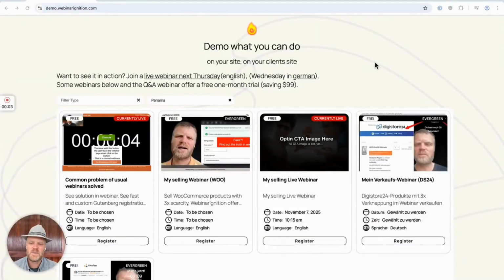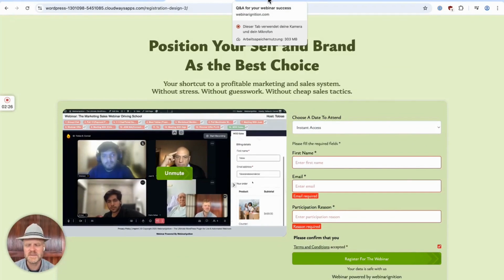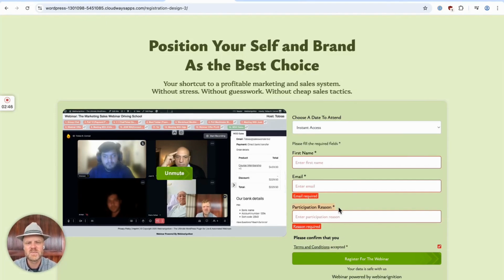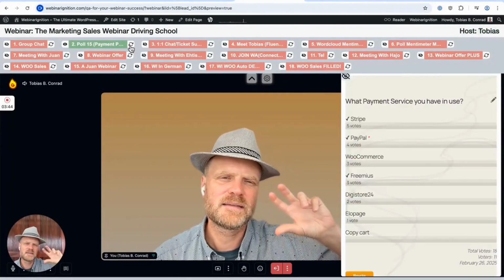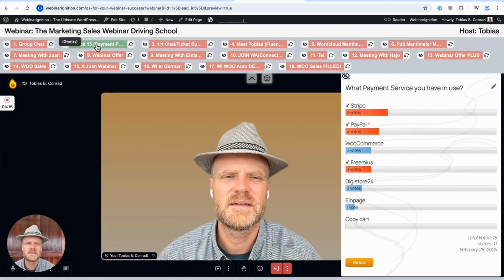How to Sell WooCommerce Products INSIDE Your Webinar (55% Conversion!)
Learn how to sell WooCommerce products INSIDE your webinar without redirects—increasing conversion from 10% to 55%! This WordPress webinar plugin tutorial shows you WebinarIgnition's embedded checkout feature that keeps customers engaged and buying.

🎯 What You'll Learn:
✅ Embedded WooCommerce checkout (no redirects = higher sales!)
✅ Interactive polls and voting within the webinar
✅ One-click registration and auto-filled forms
✅ Live streaming up to 10,000+ participants
✅ Automated webinar interactions (evergreen mode)
✅ Multiple payment options and upsells
✅ Sidebar CTAs and special offers
✅ Landing page design with Gutenberg templates
✅ GDPR-compliant registration fields
✅ Chat, surveys, and engagement tools

💡 Key Features:
• 100ms integration for smooth streaming
• Embedded checkout (WebinarIgnition's Blue Ocean USP!)
• Works seamlessly with WordPress and WooCommerce
• No external redirects = 55% conversion rate
• Participants stay engaged throughout
• Automated webinar with live chat responses
• Advanced interaction options (polls, wheels, countdowns)
• Mobile-responsive design

🔥 Why This Matters:
Traditional webinar platforms redirect to external checkout → customers leave → lost sales (10% conversion).
WebinarIgnition keeps checkout INSIDE → customers stay engaged → 55% conversion rate proven!

🆓 Free Resources:
(5. Evergreen Quickstart Page)

⏱️ CHAPTERS (Add timestamps from your video):
00:00 - Intro: Why 55% Conversion Matters
00:30 - The Problem: Traditional Redirect = Lost Sales
02:15 - WebinarIgnition Solution: Embedded Checkout
04:45 - Interactive Features: Polls, Voting, CTAs
07:30 - One-Click Registration & Auto-Fill Forms
09:15 - Live vs. Evergreen Mode Comparison
10:30 - Mobile View & Sidebar Offers
11:45 - Wrap-up & Q&A

📊 STATS:
✅ 100+ Active WooCommerce Stores
✅ 47 5-Star Reviews (98% Positive)
✅ 55% Average Conversion Rate
✅ Scales to 10,000+ Participants
✅ Updated 2-Weekly

💬 What Users Say:
"Increased WooCommerce sales 5x in 3 months!" - Sarah M.
"Finally a webinar platform that actually works with WordPress!" - John D.
"Best investment for my business!" - Michael R.